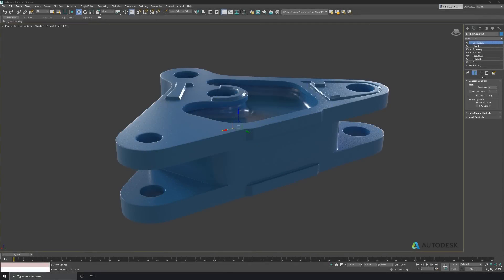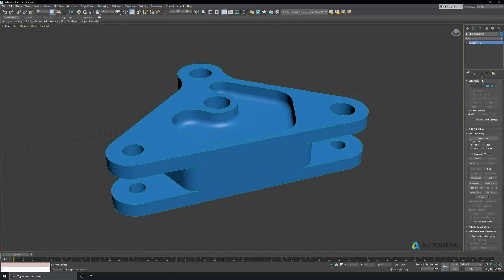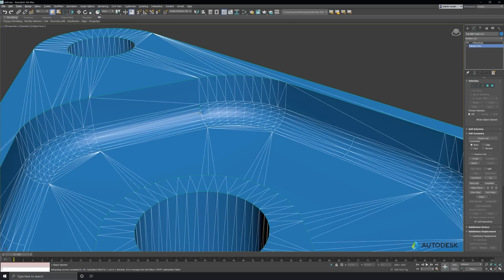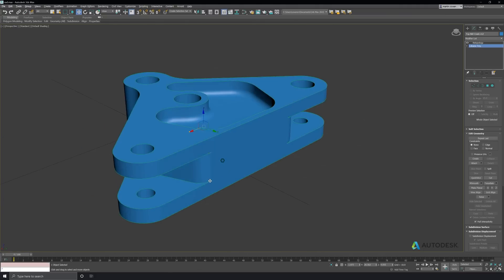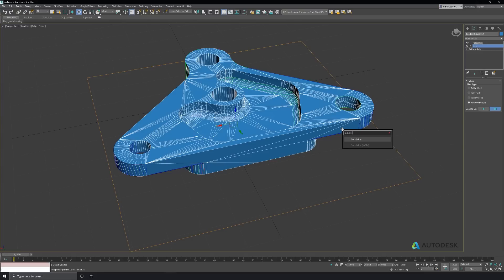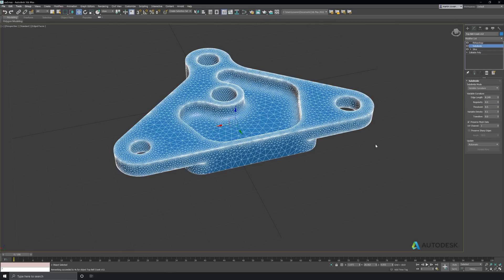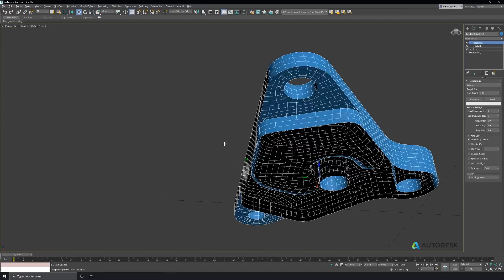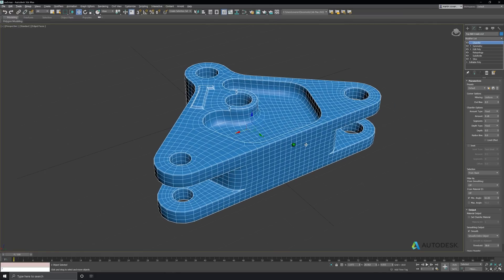Introduction to Retopology Tools for 3ds Max®: Retopologizing CAD data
In this video, 3ds Max Principal Experience Designer Martin Coven introduces the new downloadable Retopology Tools for 3ds Max with an imported CAD model.

Level: Intermediate
Recorded in: 3ds Max 2021.3

This tutorial is intended for use with 3ds Max version 2021.3 or higher.